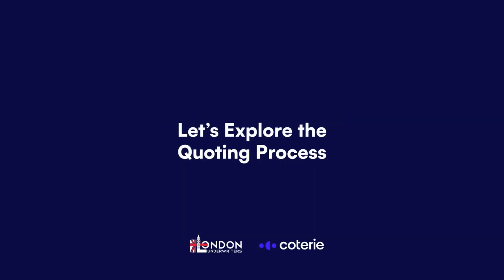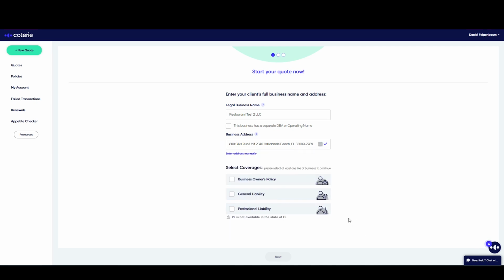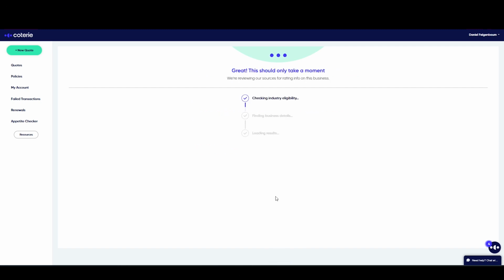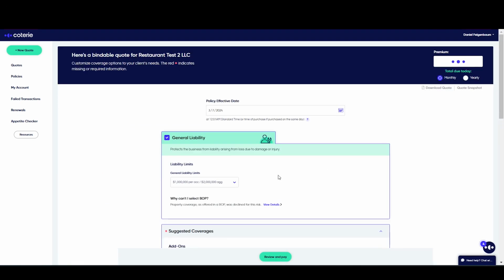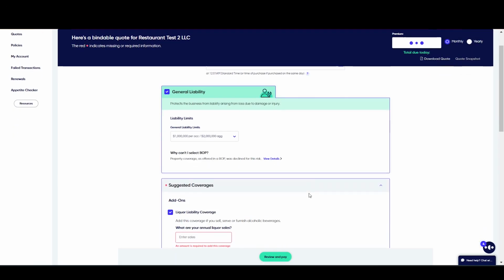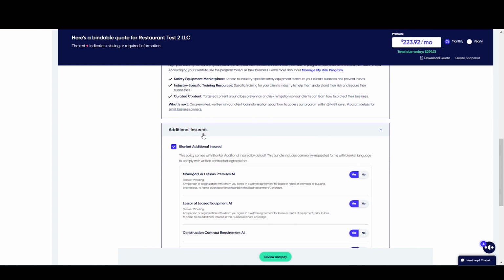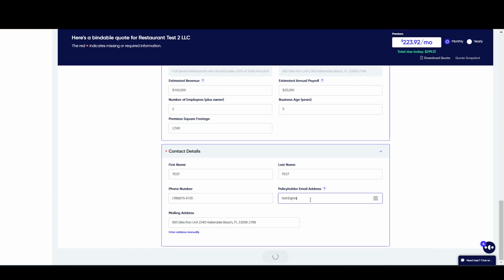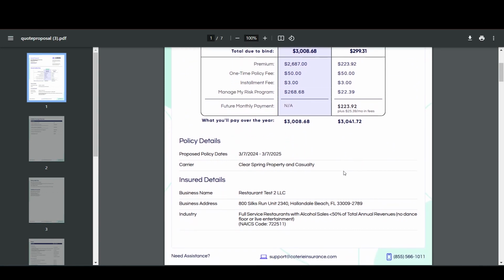London Underwriters | Efficient Quoting with Coterie: A Strategic Guide for Agents & Agencies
Dive into the world of Coterie Insurance with our detailed video guide, crafted specifically for insurance agents and agencies.

This tutorial will provide you with the knowledge to utilize Coterie’s quoting tools effectively, ensuring you deliver precise and competitive quotes to your clients.

Learn the ins and outs of the system, and discover strategies to streamline your quoting process.